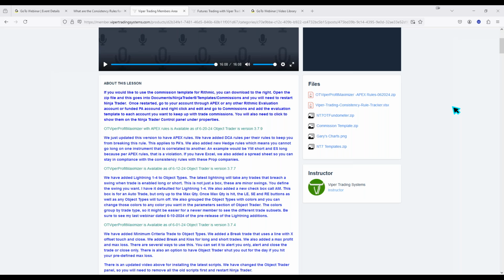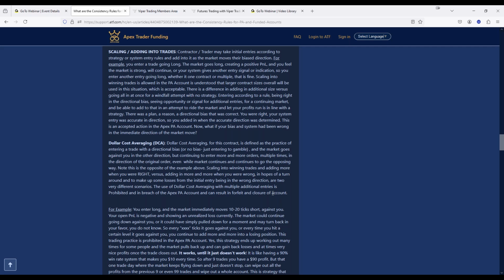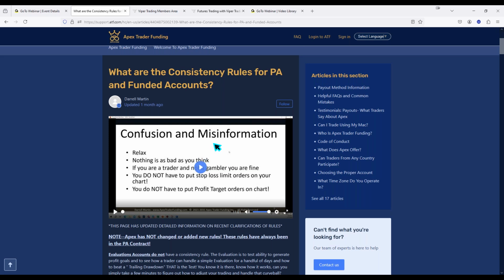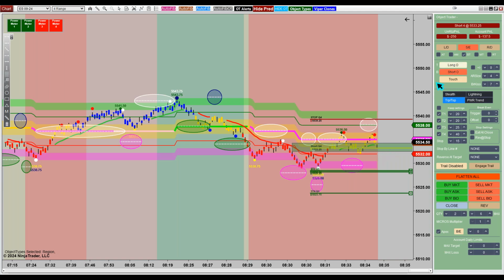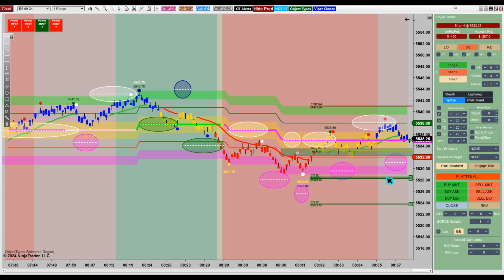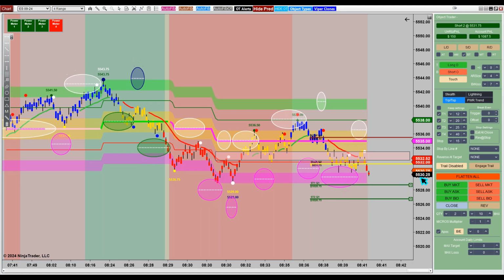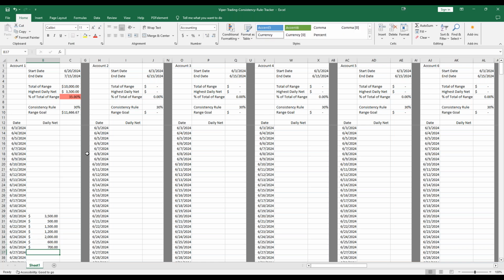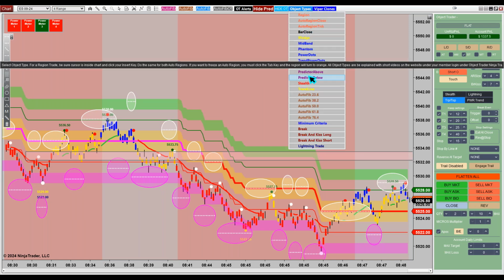Disclaimer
This product may not be suitable for all investors; therefore if you do not fully understand the risks involved, you must seek independent advice. All trading strategies are to be used at your own risk. Viper Trading Systems cannot be held responsible for any losses incurred as a result of using any of our trading strategies/software. Any trading software should never be left unattended due to many variables outside of your control such as computer or data failure, power outages, position mismatches, network problems, etc. Past performance is no guarantee of future returns. This trading system should not be relied upon as advice or construed as a recommendation of any kind. It is your responsibility to confirm and decide which trades to take. Trade at your own risk.